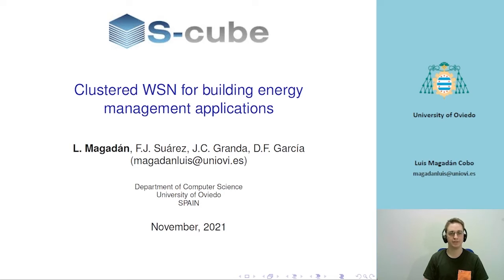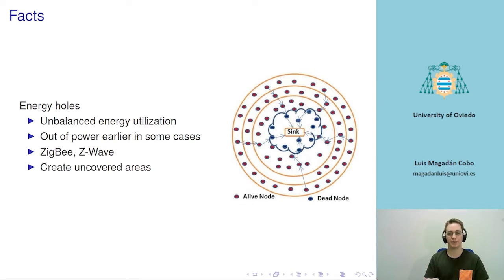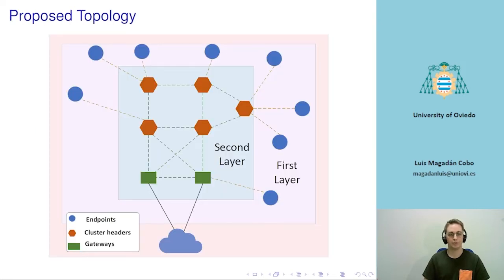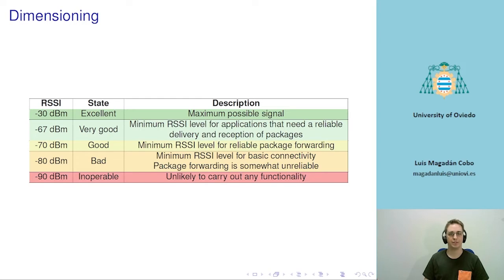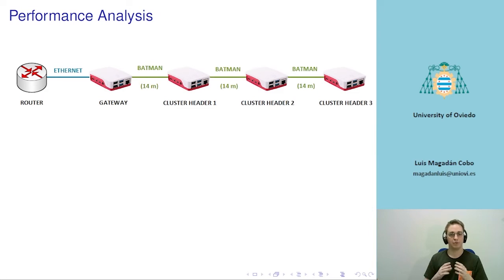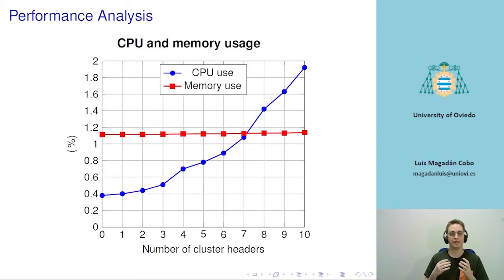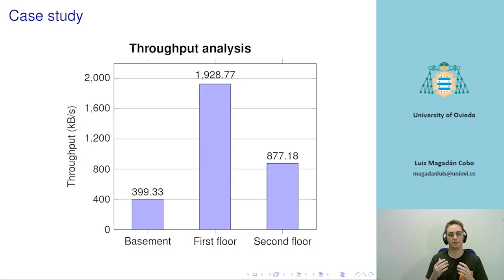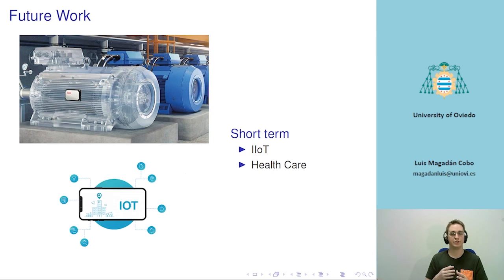Clustered WSN for building energy management applications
Authors: Magadan, Luis (University of Oviedo); Suarez, Francisco (University of Oviedo); Granda, Juan (University of Oviedo); Garcia, Daniel (University of Oviedo)
12th EAI International Conference on Sensor Systems and Software